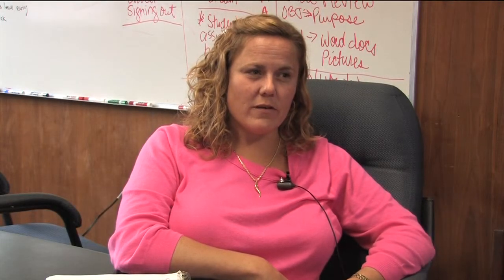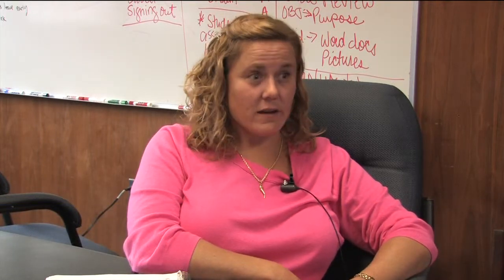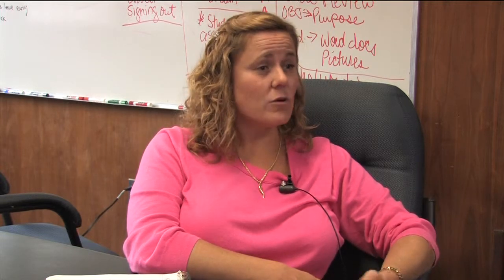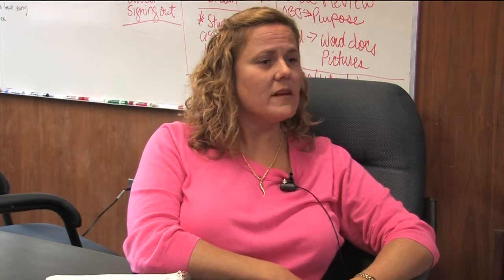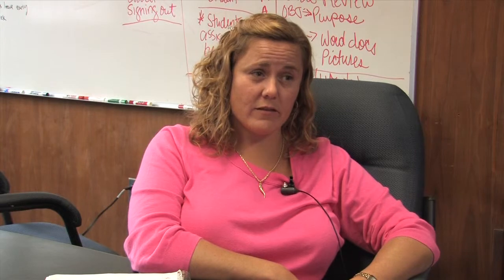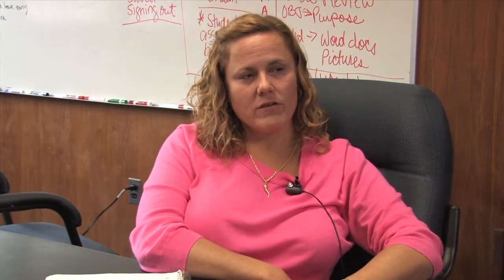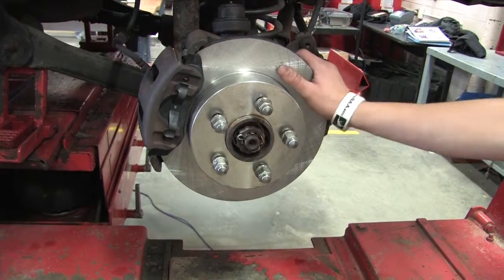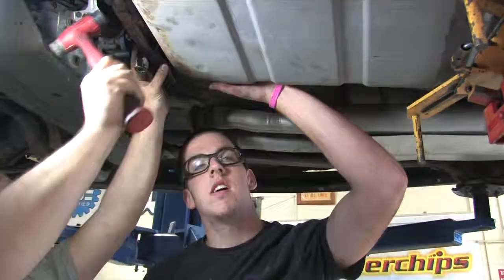Vocational Director Leslie Weckesser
Meet Southeastern's Vocational Director Leslie Weckesser in this segment from "This is Southeastern".